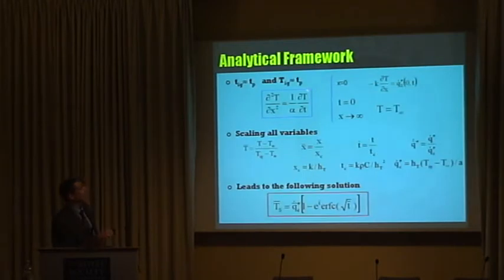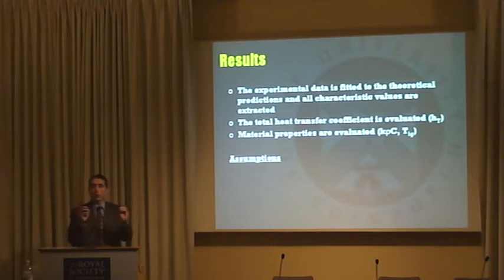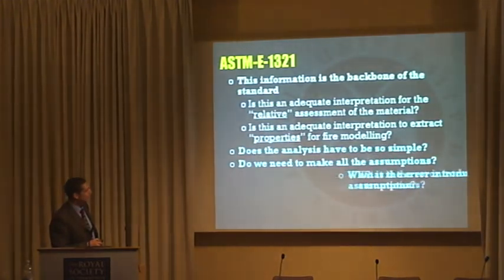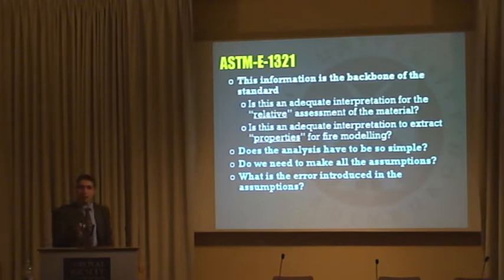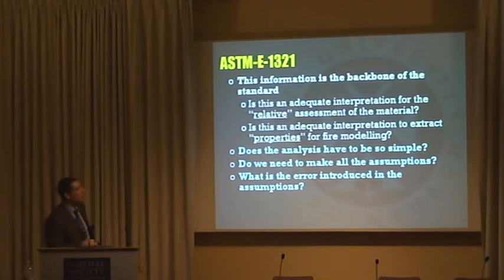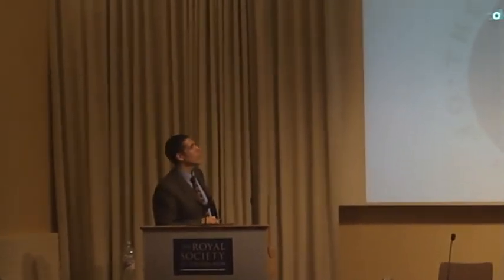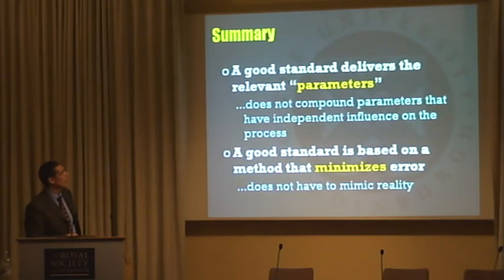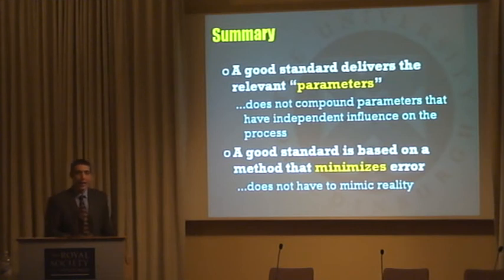FireSeat 08 - Presentation by Prof Jose Torero. Part 3 of 3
"Basic Principles for an Adequate Performance Assessment Standard" Part of the FireSeat Symposium on "Fire and Building Safety in the Single European Market", 12th November 2008. Presented by Prof Jose Torero, University of Edinburgh.